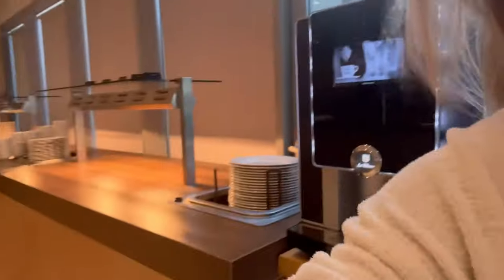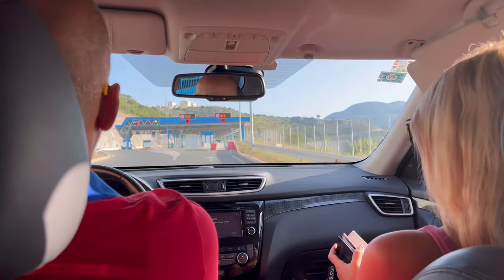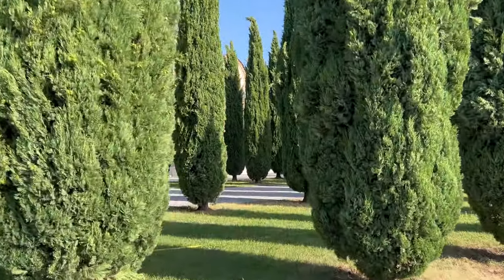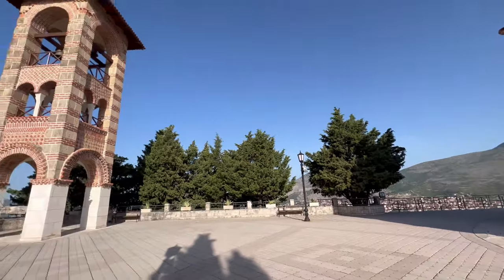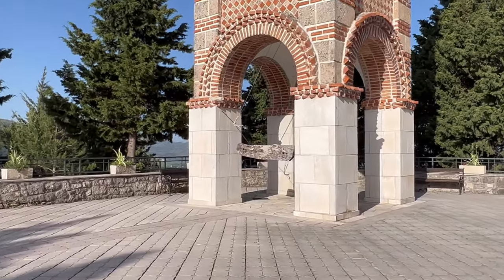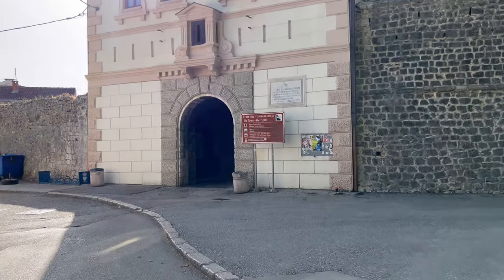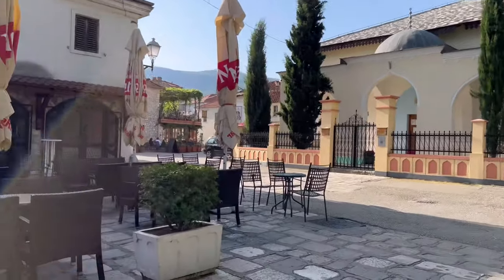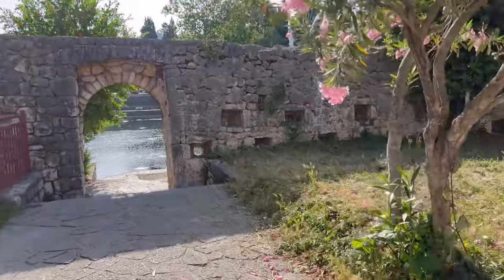BOSNIA & MONTENEGRO DAY TRIP FROM DUBROVNIK | Travel Vlog | Alison Kay Bowles ft Victoria Larson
If you have been following my 26for26 Birthday Trip series, you know that my goal was to get to a total of 26 countries for my 26th birthday! But I just kept going... Croatia was country #27, and Dubrovnik is literally just 25 MINUTES from both Bosnia & Montenegro. I couldn't pass up an opportunity to hit 2 more countries... and what is even better is I hit both in ONE day! Read the blog here: wanderinheels.com

you can also do a WINE tour, wine tasting 3 countries in one day: